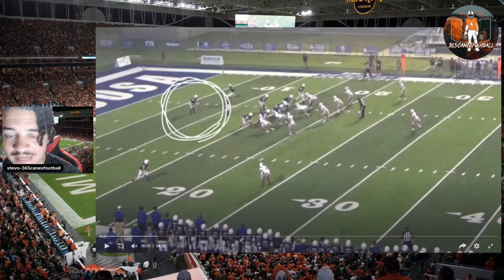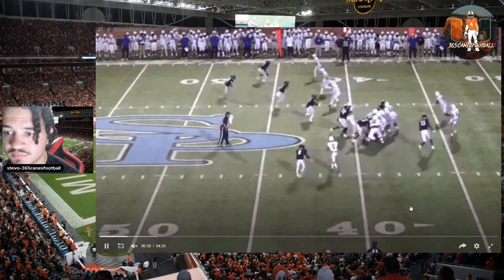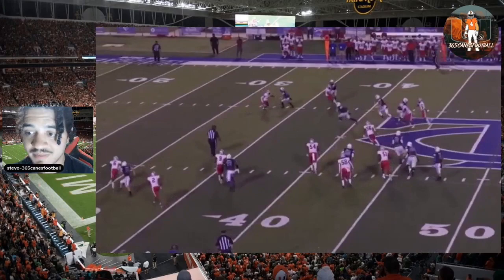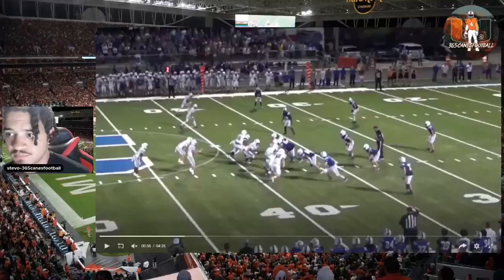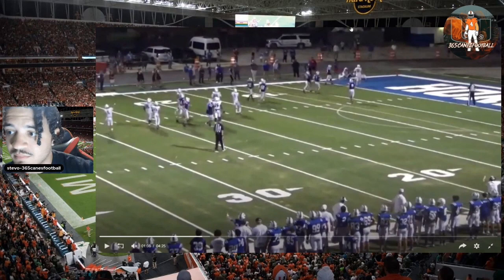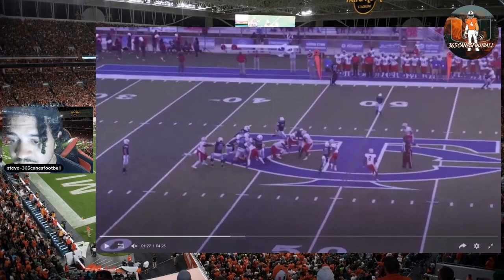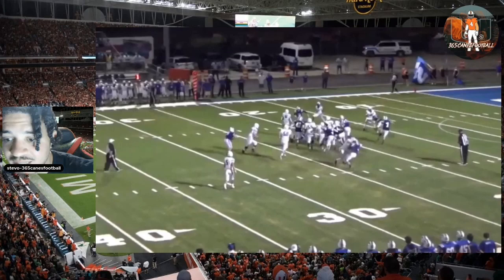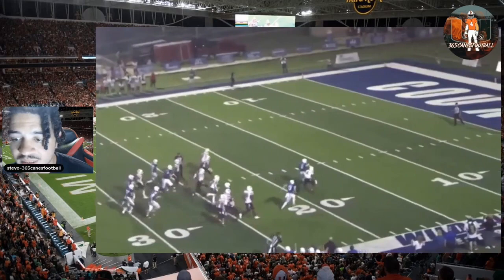Kevin Riley - Film Review - Miami 2024 Running Back Commit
for more University of Miami Athletics content.